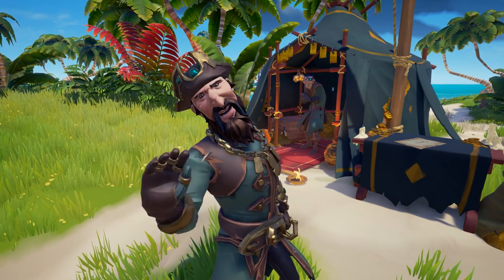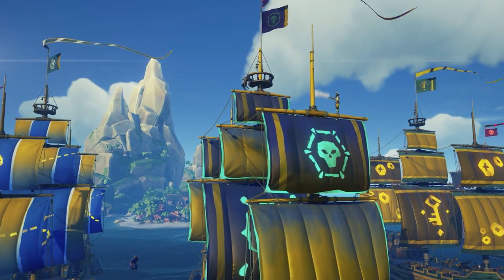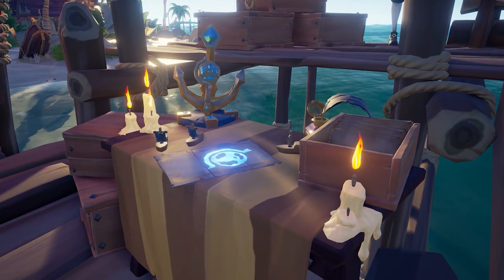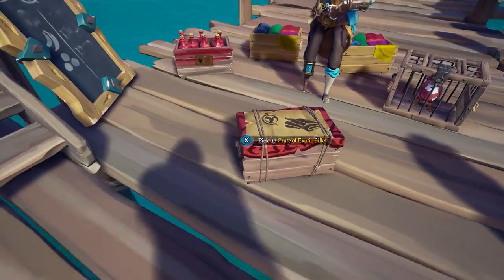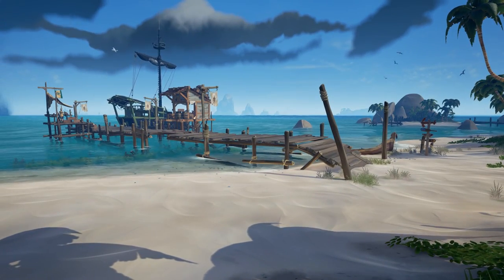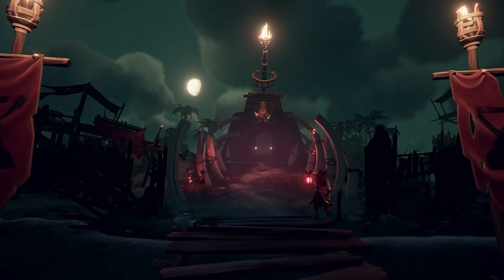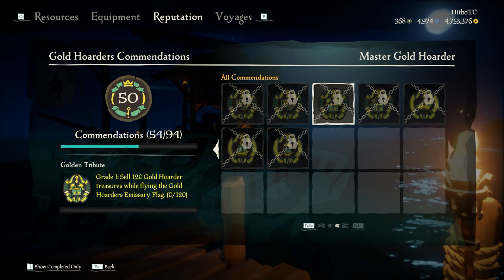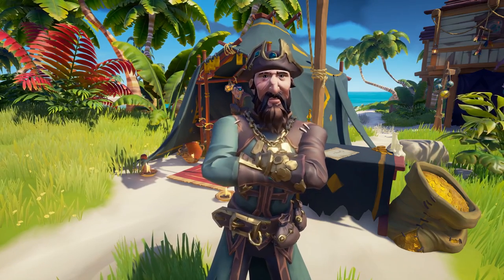Sea of Thieves Emissary: How It Works [FULL GUIDE] // Ships of Fortune New Update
Simply easy to follow guide explaining the New Ships of Fortune Emissary Update!